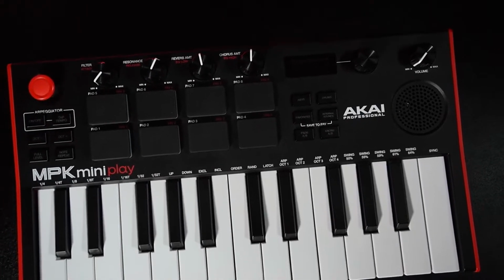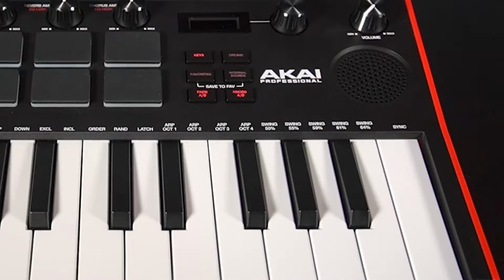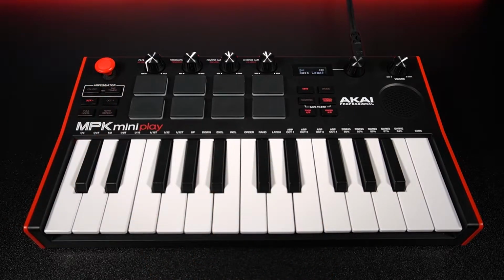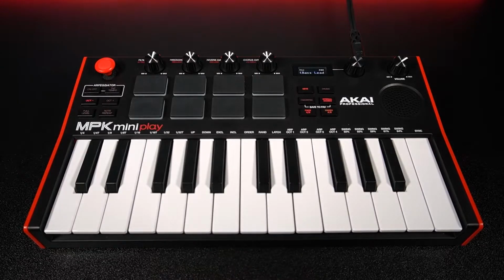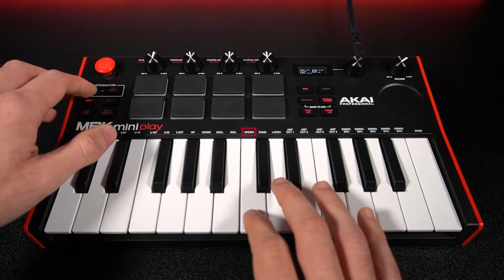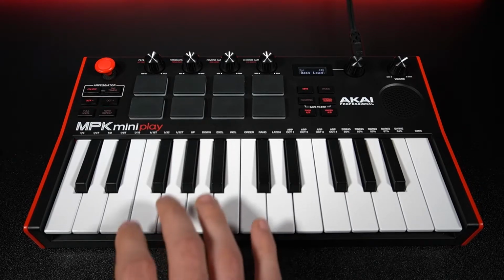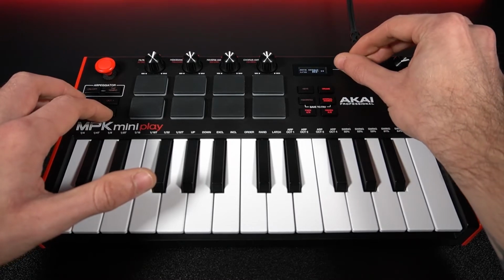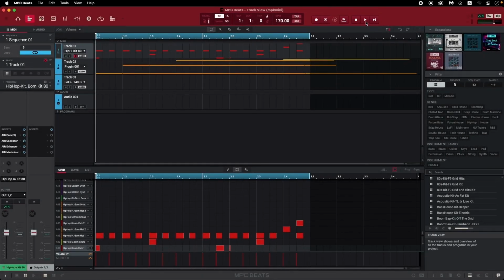Akai Pro MPK Mini Play MK3 | Onboard Features & Standalone Use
The MPK Mini Play MK3 has a built-in speaker and 128 internal sounds. Learn how to access & control them in this video, as well as how to sync the Arpeggiator & Note Repeat functions with MPC Beats!

00:00 Intro/product registration
00:32 Basic setup & power options
01:34 Standalone use: keyboard
02:05 XY Controller
02:56 Q-Link knobs
04:08 Arpeggiator
07:08 Standalone use: pads
07:57 Note Repeat
08:29 Saving Favorites
08:49 Sync Arpeggiator & Note Repeat with MPC Beats
09:57 Final thoughts